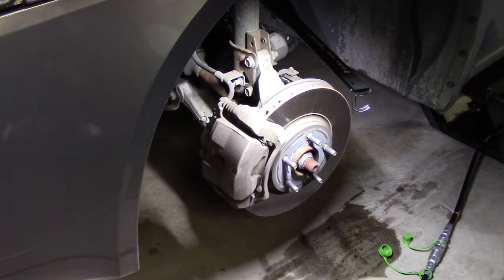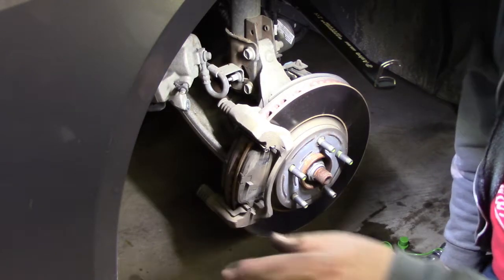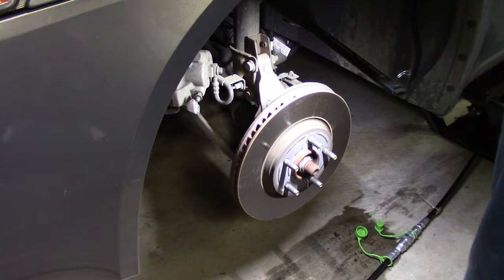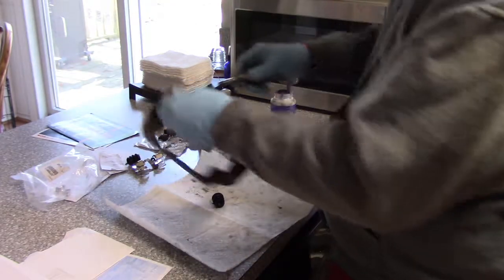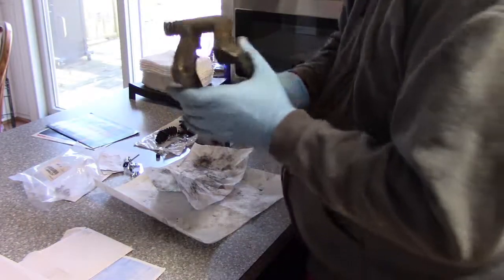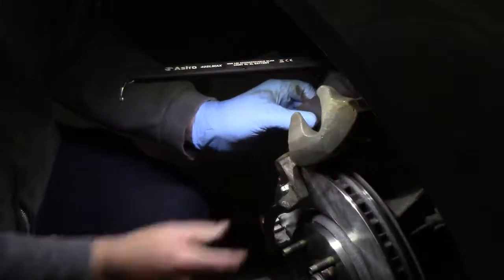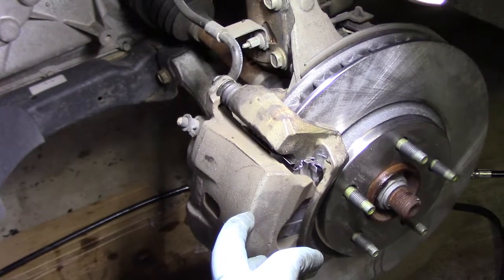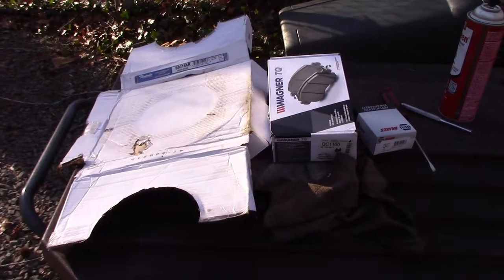2008 Pontiac G6 Front Brakes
2008 Pontiac G6 Front Brakes